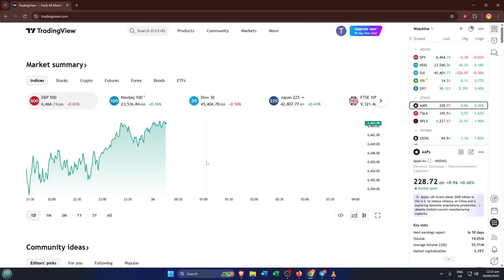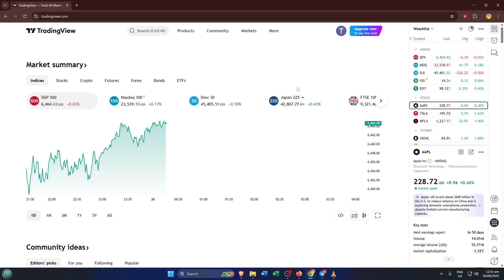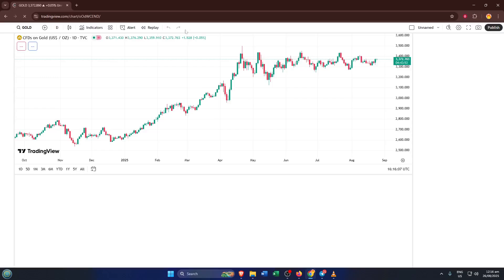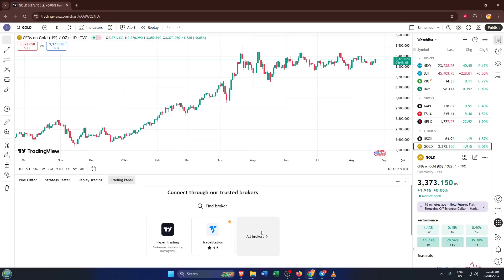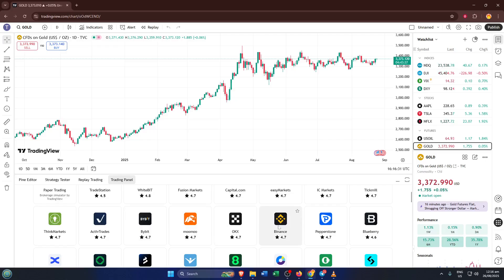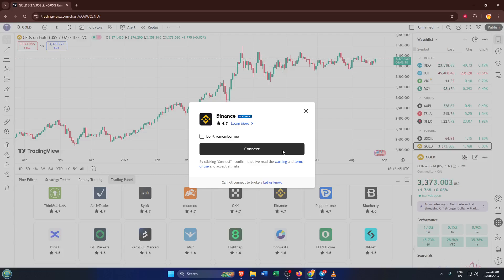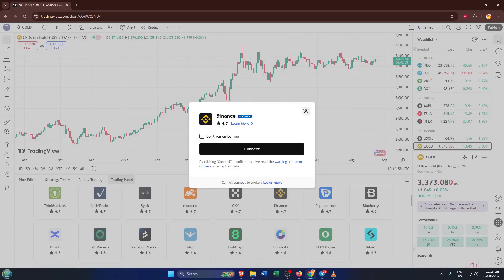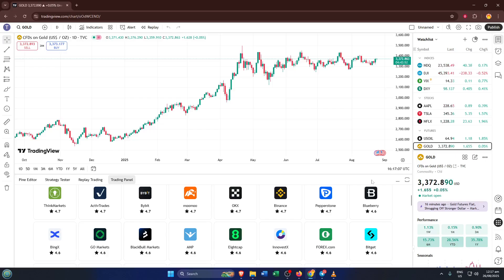How To Deposit Money In Tradingview (Easiest Way) (2026 Guide)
Learn step-by-step how to deposit money in TradingView with this beginner-friendly tutorial! In this video, we'll walk you through the entire process of adding funds to your TradingView account on both the web and mobile platforms.

Timestamps:
00:00 Introduction
00:43 Accessing Your TradingView Account
01:30 Navigating to the Deposit Section
02:15 Choosing Deposit Methods (Bank Transfer, Credit Card, PayPal, Crypto)
03:45 Entering and Confirming Deposit Details
05:00 Reviewing Supported Payment Options & Currencies
05:50 Platform Differences: Web vs Mobile App
07:00 Common Issues & Troubleshooting Tips
08:30 Final Confirmation & Deposit Success

Whether you're using TradingView on Windows, macOS, Android, or iOS, this video covers all you need to know about funding your account securely.